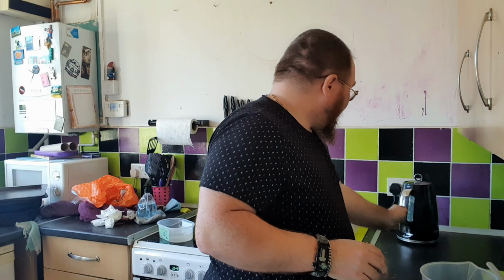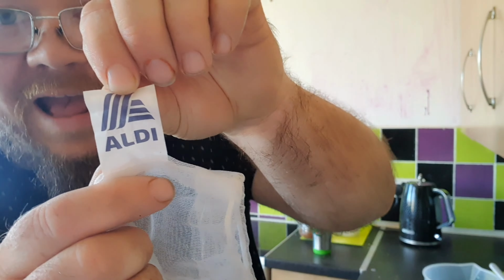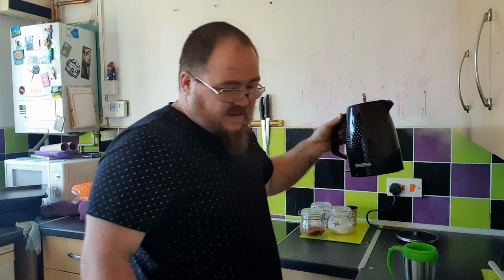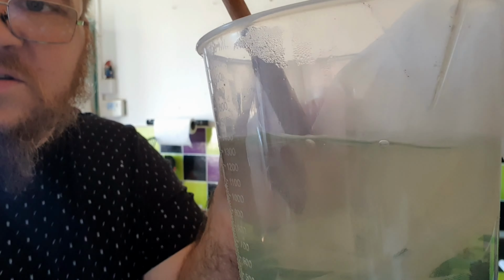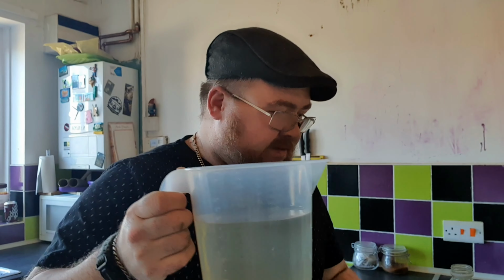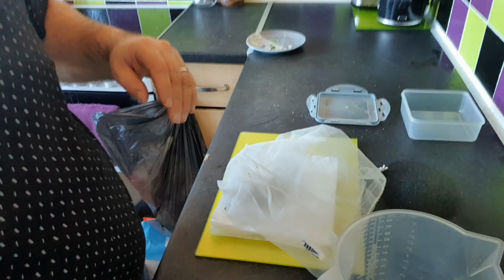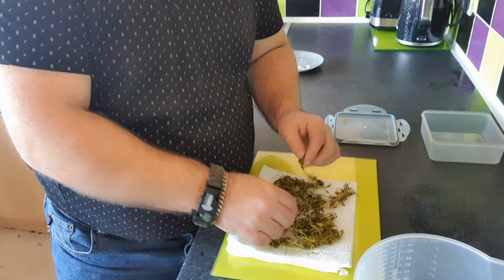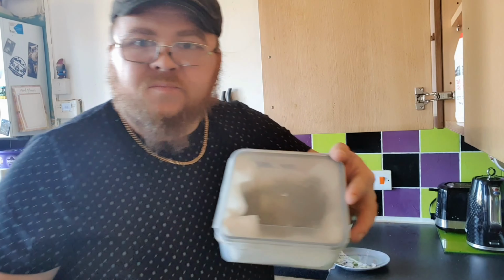Making Goosegrass Tonic (cleansing spring tonic)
Cleavers is one of the numerous plants considered in ancient times to act as a diuretic. It was therefore used to relieve oedema and to promote urine formation during bladder infections. It has also been used by people with lymph swellings, jaundice, and wounds.

This diuretic remedy is gentle and safe, even for children. Consider it, especially when there are signs of heat, such as scant and scalding urine or bladder inflammation. For urinary tract infections (UTIs), consider pairing with uva ursi.

Cleavers makes the best alternative to coffee I know. Related to coffee, when roasted their flavour resembles coffee's taste and smell. Cleavers even contain some caffeine. Each plant can produce hundreds of seeds, anything from 300 to over a thousand

Cleavers - also known as Goosegrass because geese like to eat it. Or maybe you know it as a sticky weed. I remember it by this name because as children we used to throw it at each other to stick on each other's clothes. Oh, the innocence.

Little did I know that I was playing with such an amazing plant. It's a wonderful lymphatic tonic, it has mild diuretic and skin healing properties, it can help with weight control that's caused by excess fluid retention, and helps with cystitis and urinary tract infections.

When you improve the function of the lymphatic system you can see improvements in the detoxification process. This can reduce inflammation and redness in inflammatory skin conditions like psoriasis and eczema. Improvements can also be seen in skin conditions like acne and boils.